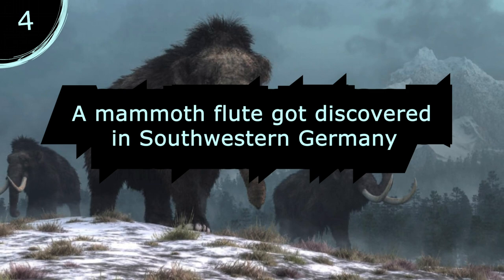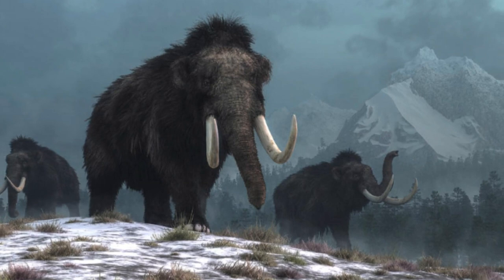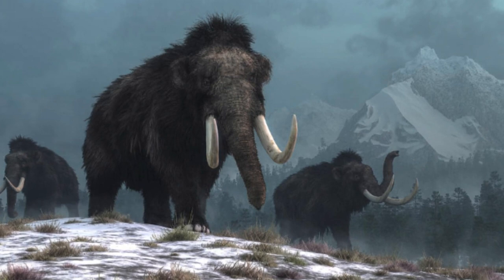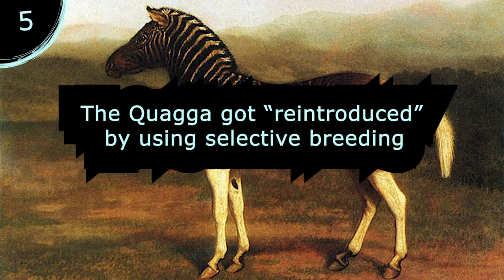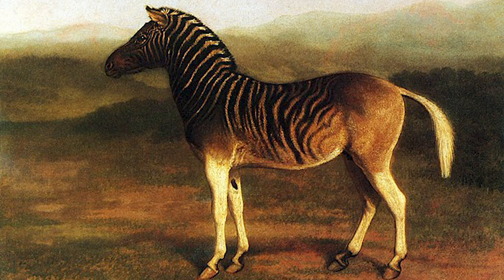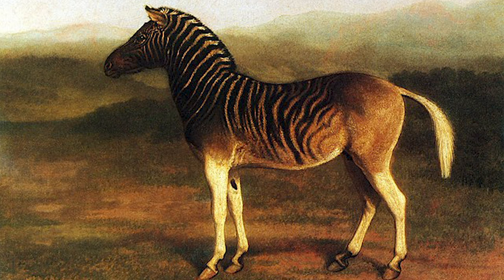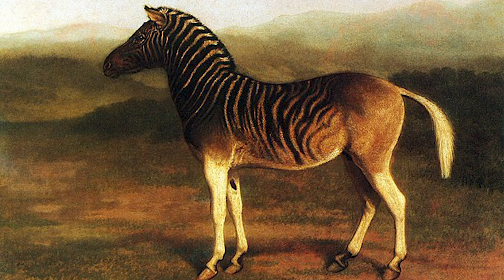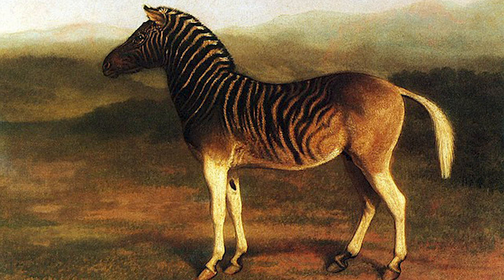5 Facts about Animals That Went Extinct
5 Facts about animals that went extinct. Did you know the Dodo got massively popularized by Alice in Wonderland? This bird got a place in two of the book's chapters. I hope you enjoy these five facts!

⏱️TIMESTAMPS⏱️
0:00 Intro
0:02 Fact one
0:20 Fact two
0:31 Fact three
0:39 Fact four
0:56 Fact Five

5 Facts about Animals That Went Extinct

Thanks to everyone who let me use their footage and music. Please check out the channels/videos below!

CREDITS:

- Mammoth footage by Daniel Eskridge

Haast eagle picture by John Megahan from Wikimedia Commons

Alice in Wonderland Dodo picture by John Tenniel from Wikimedia Commons

T-rex picture by Hnapel from Wikimedia Commons

Quagga picture by Jacques-Laurent Agasse from Wikimedia Commons